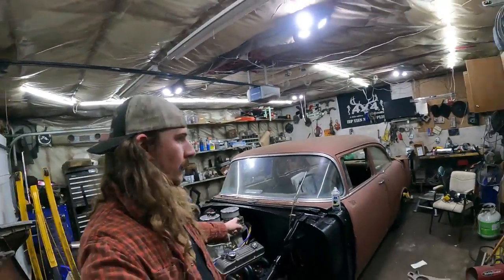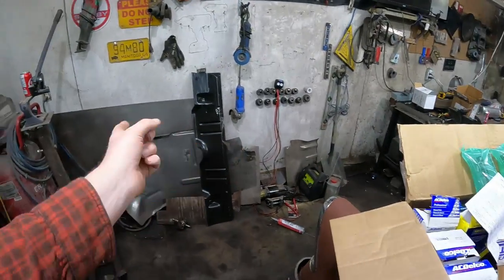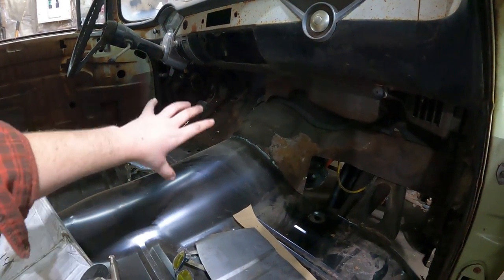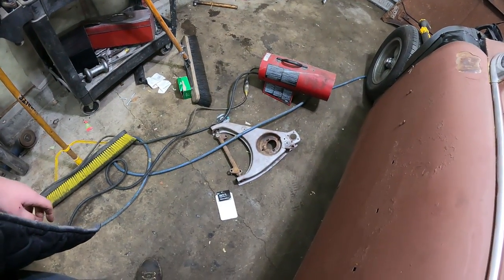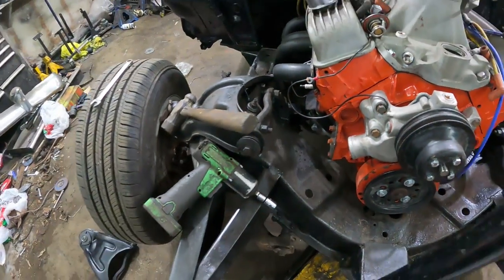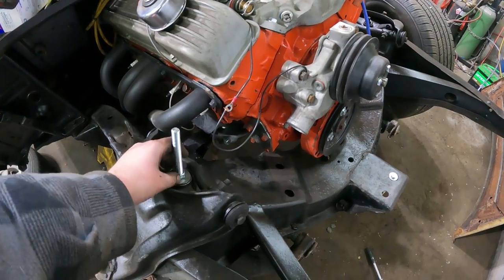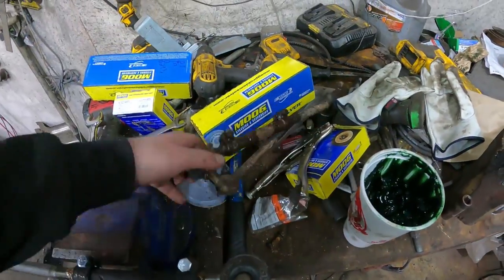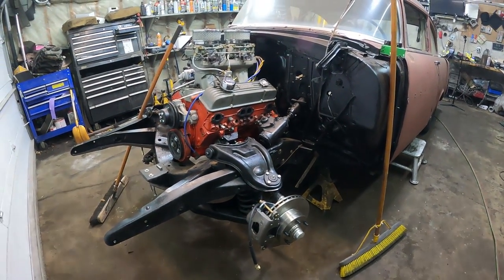Abandoned $300 1956 Chevy Gets A New Front End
In this episode we tackle to original worn out front suspension and steering. Old original ball joints, bushing and tie rods all needed to be replaced. Suspension bushing are always a pain to remove and replace, but make such a big difference in handling and ride quality.

After the front end was re-installed I upgraded to front disk brakes and all new wheel bearings. Lot's of labor spend this episode but not much money. Now the front end is ready for another 70 years of neglect.

Send us your junk:
1881 Portage ave
Ferry Road RPO
Winnipeg, Manitoba
R3J 3X7

Chapters:
0:00 What Are We Working On Today?
5:15 Floor Patching
9:29 Control Arms Are Ready
12:28 Pressing In Bushings
15:38 Front End Dis-Assembly
22:19 Front End Going Back Together
29:13 After Market Disc Brakes
35:13 New Steering Components
38:08 All New Front End